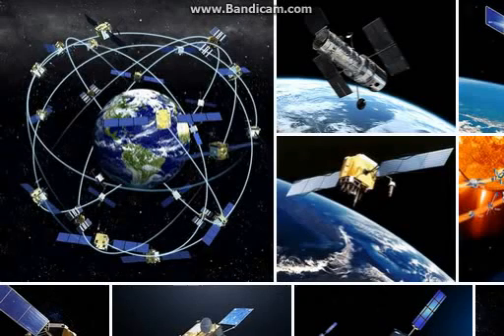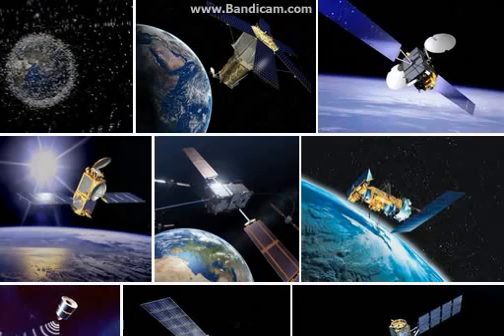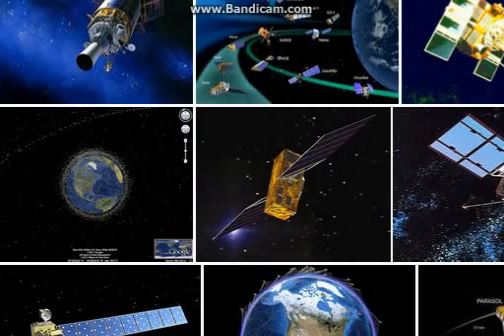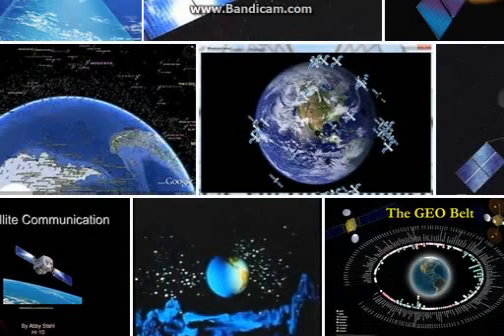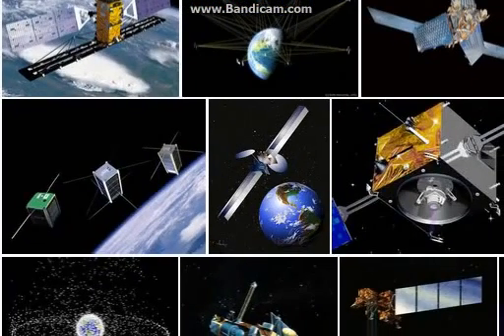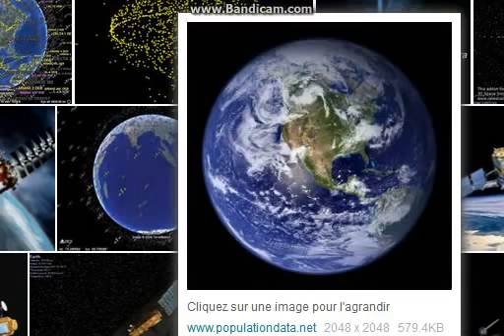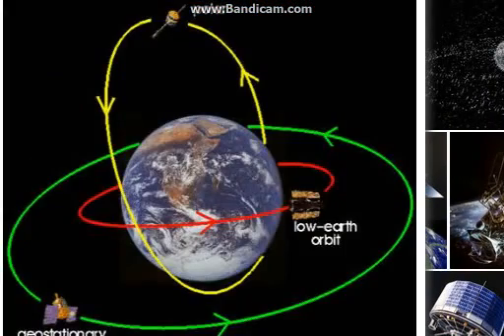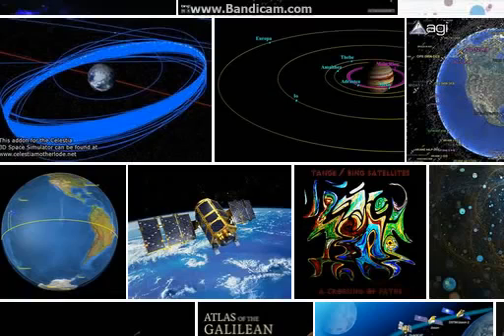Satellites are real, they totally exist Space program science and engineering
Original by Learn of the Jesuit Order